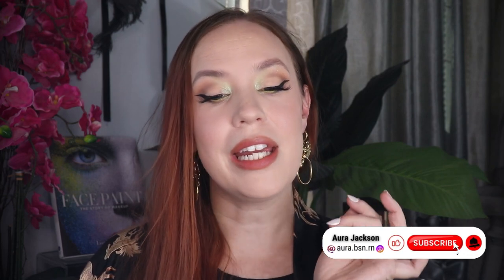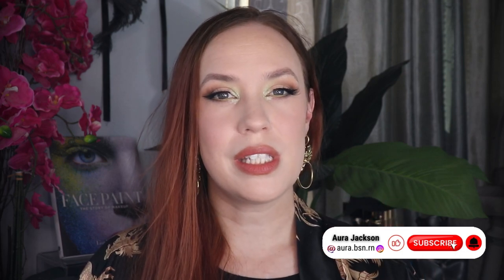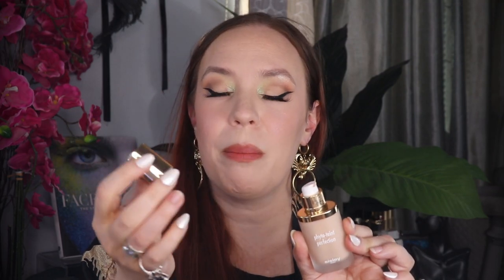Sisley Perfection Foundation / 15hr Wear Test / Dry Skin Friendly?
After about a week worth of wearing this Sisley Paris Phyto Teint Perfection Foundation, I finally have my thoughts in order for how I feel it holds up on my normal-dry, cool skin.
I hope you find this review insightful!

Timecodes
0:00 Intro
0:17 Information
4:20 Application
6:30 1st Check-in
6:57 2nd Check-in
7:49 3rd Check-in
8:56 Final Check-in
11:40 Outro

Codes:
[Save 15%] Surratt - Aura15

PRODUCTS USED:

BROW :
FACE:
EYES :
Isamaya Beauty :